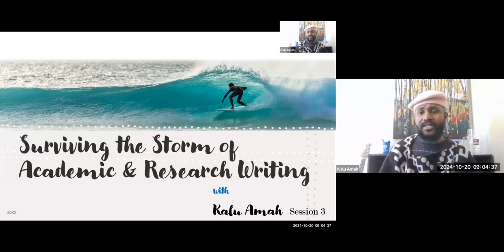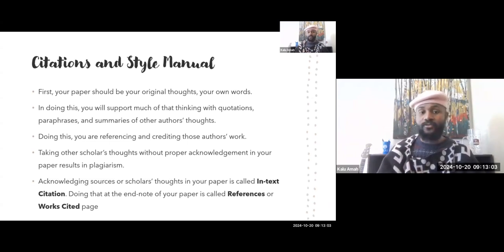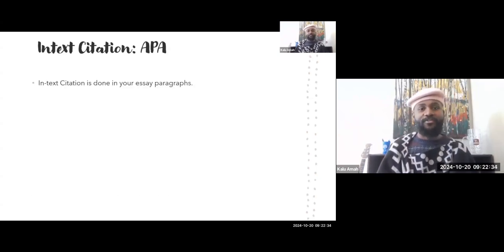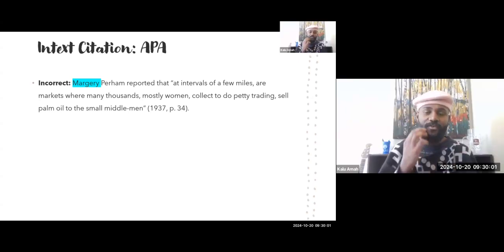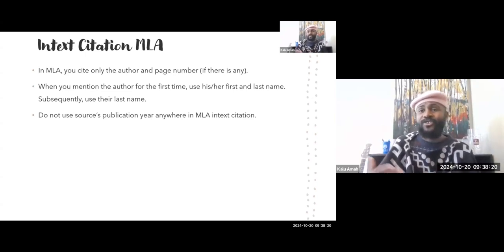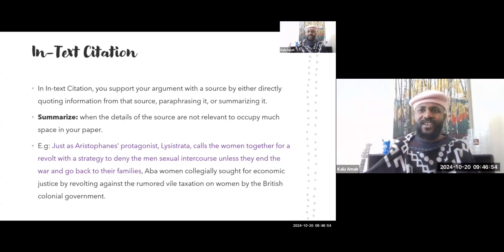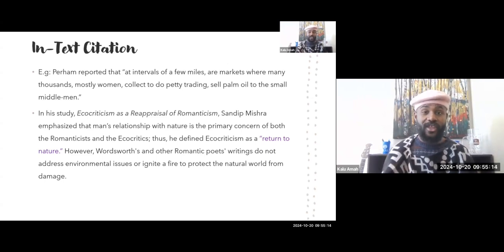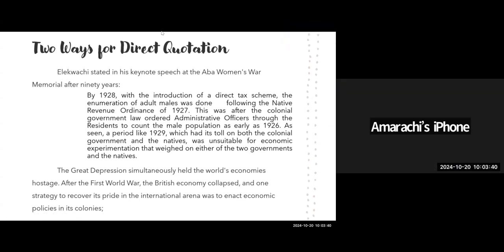Academic Writing Workshop 3